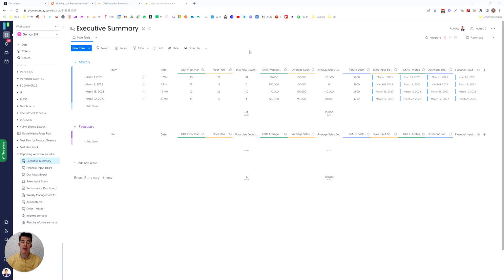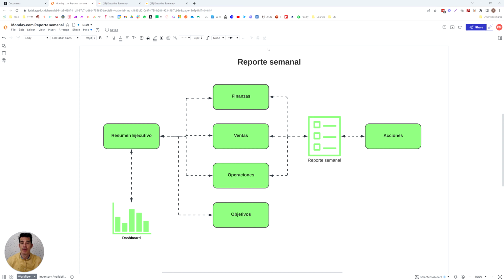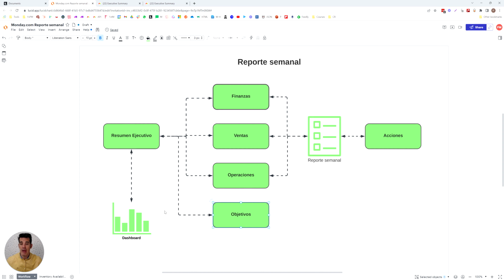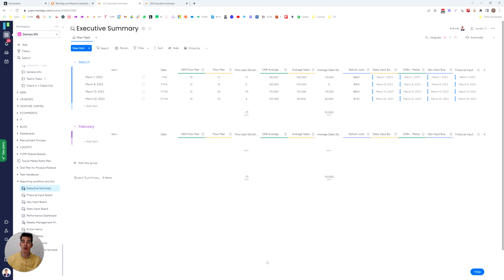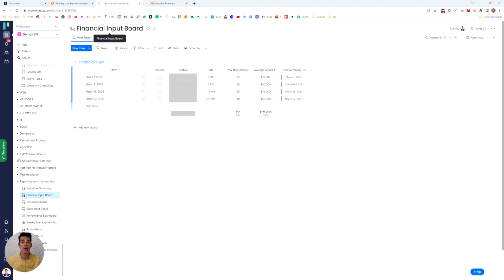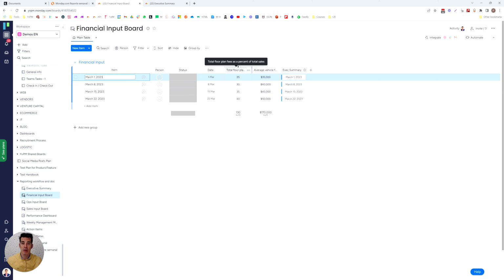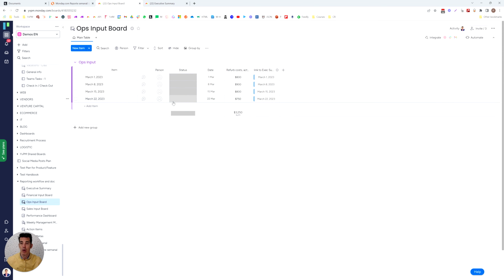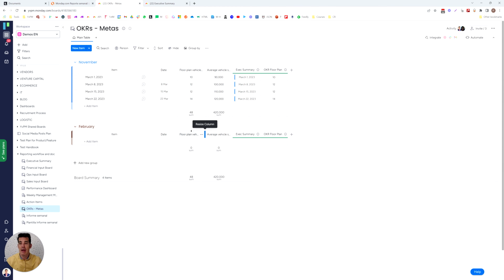How to Create An Executive Reporting System on Monday com (1/5)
Welcome to the first video to the series, to create an Executive Reporting System in Monday.com Capturing metrics to different departments. This introductory video is, we'll lay the groundwork and outline the case ahead. Don't miss out on the rest of the series!!

If you want valuable insights about monday.com don't hesitate to join to our Facebook Community

Let's revolutionize your project's management!!